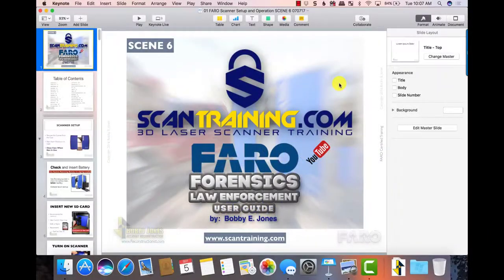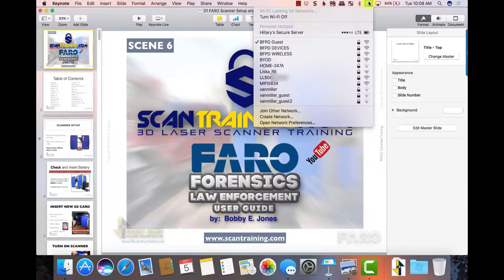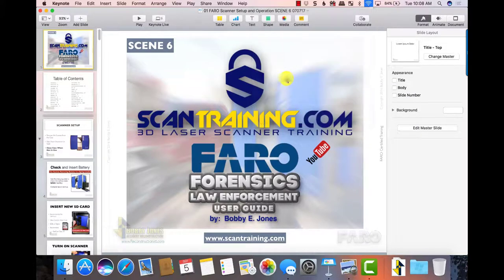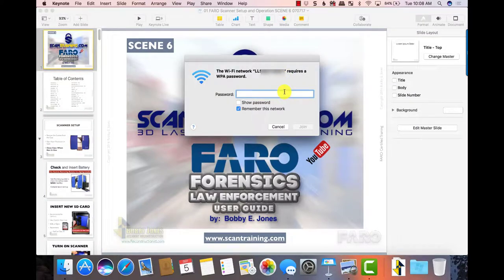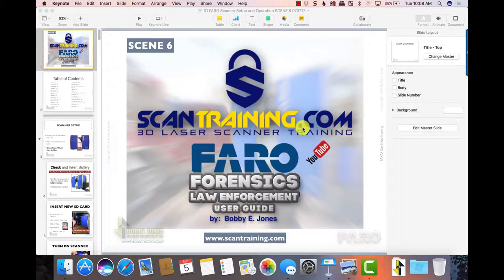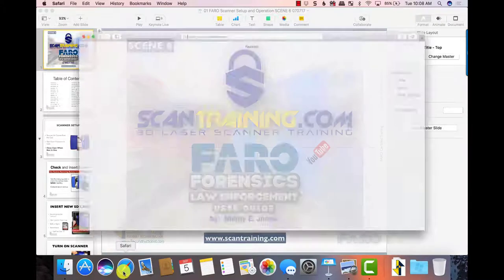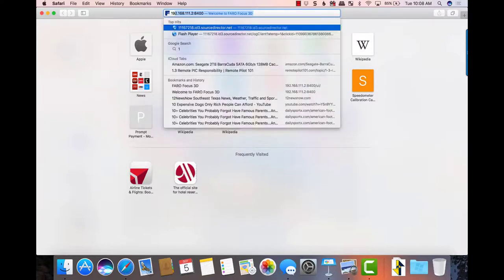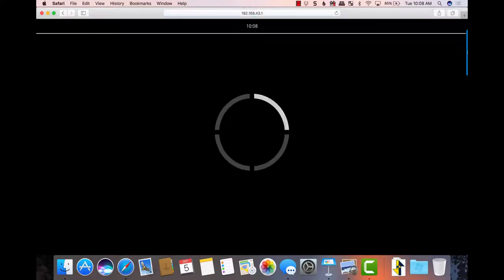FARO M Series Wireless Connection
Connect to the FARO M series scanners using built in wifi.